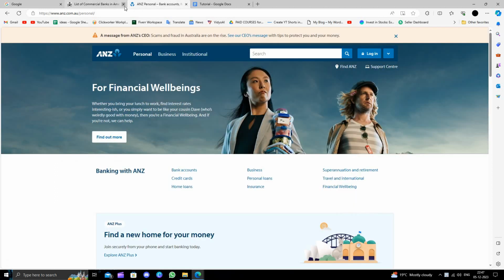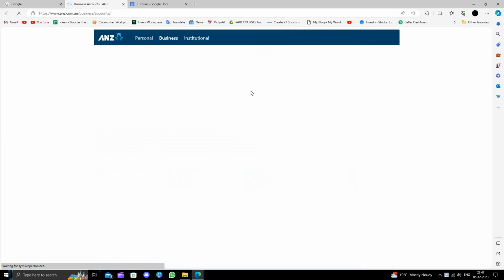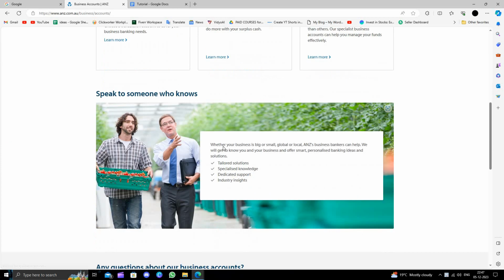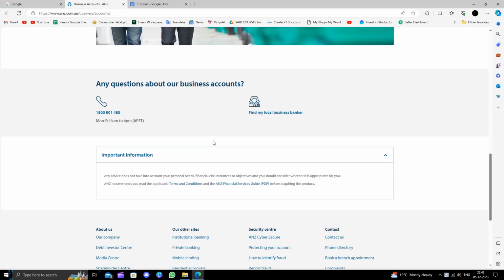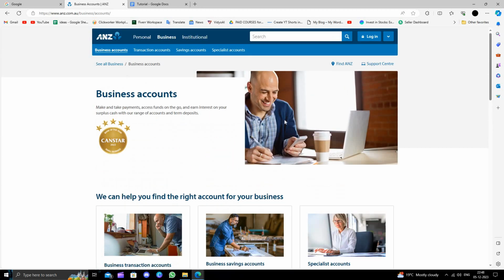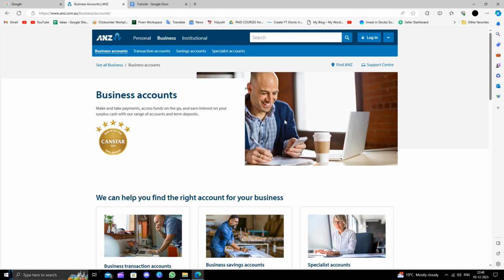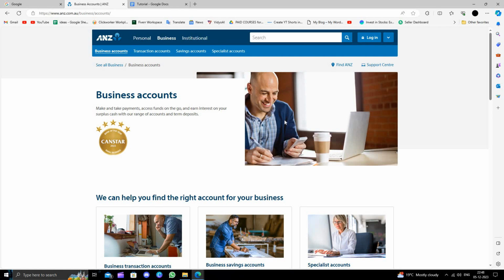✅ How To Open A Business Bank Account from Samoa - New Bank Account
Discover the ins and outs of opening a business account in Samoa with our comprehensive guide. Whether you're a local entrepreneur or an international business owner, we've got you covered. Follow our step-by-step instructions, understand the necessary documentation, and gain valuable insights for a successful business account setup.

Key Learning Points:
 • Step-by-step guide to opening a business account
 • Explanation of requirements and documentation
 • Tips for international business owners in Samoa